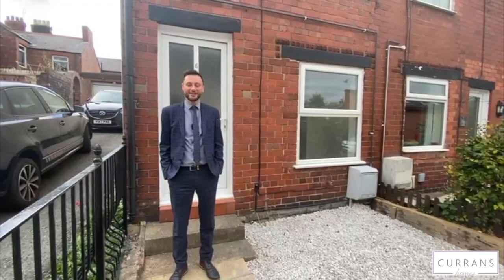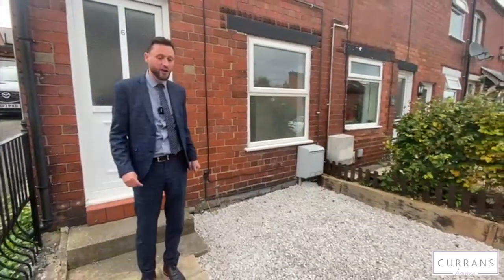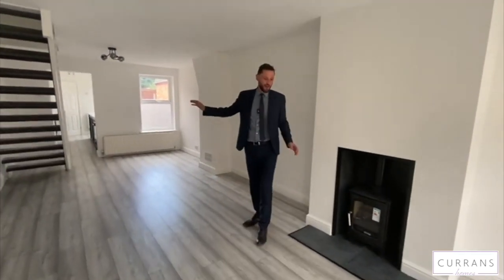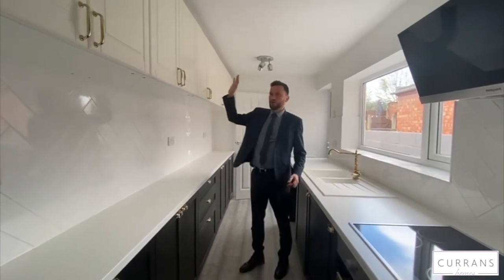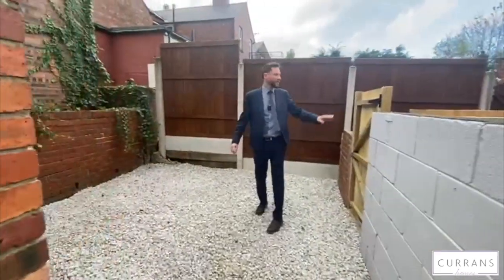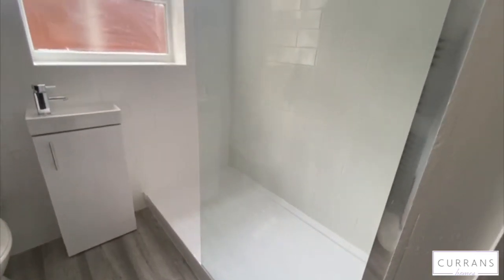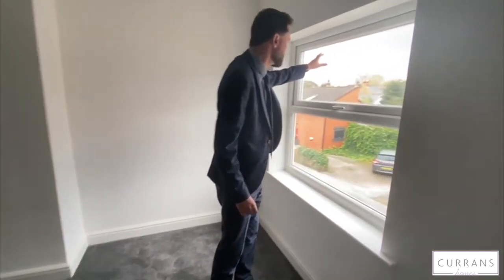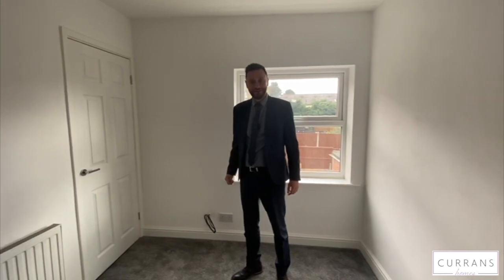6 Hope Sreet, Caergwrle Offers over £145,000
Standing in an elevated position this recently refurbished end terraced home which would make an ideal first time home or ready made investment that would be ready to walk straight into. The open plan, spacious living/dining room which has the benefit of a new cast iron log burning stove ideal for those cozy winter evenings.